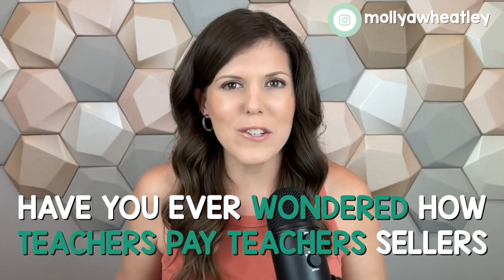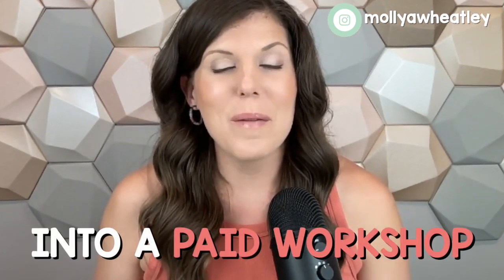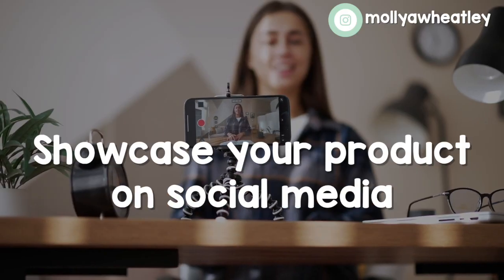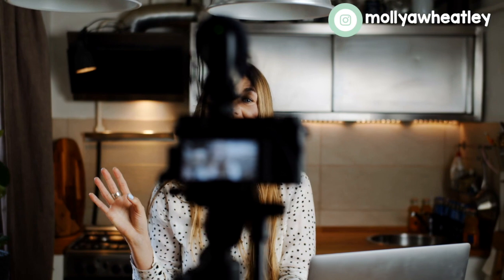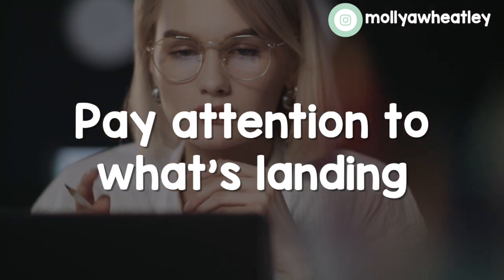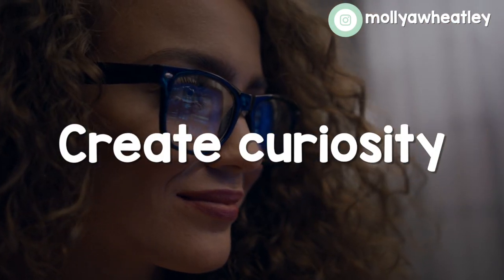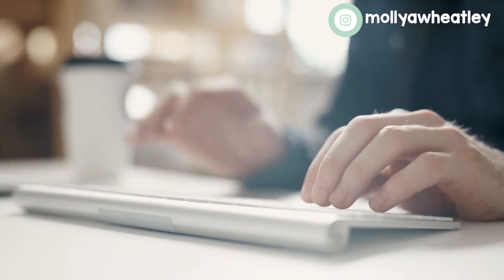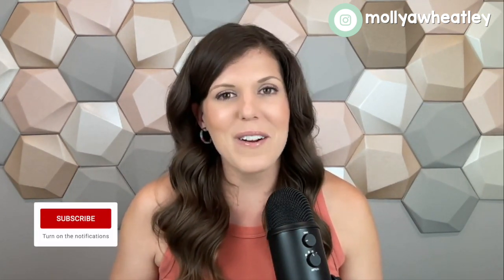How To Turn A Teachers Pay Teachers Product Into A Workshop Or Course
Do you have a Teachers Pay Teachers store? Do you want to turn your products into a workshop or course to help generate passive income? If so, this video is for you!

In this video, I will share my tips for how to turn a Teachers Pay Teachers product into a workshop or course. I will cover everything from identifying your target audience to creating a curriculum to marketing your workshop or course.

By taking the care and time to create a course from your products, you have the ability to make passive income, reach a wider audience, and build a community of learners.

I hope this video helps you take the leap into course creation. If you have any questions, please leave them in the comments section below!